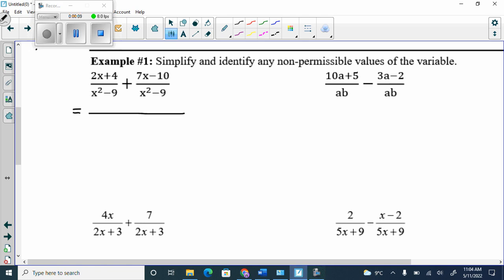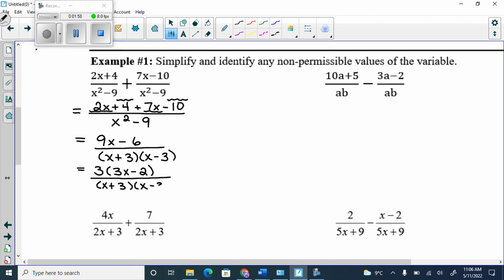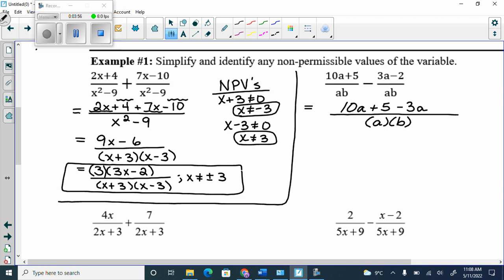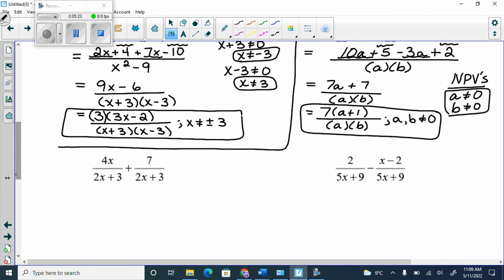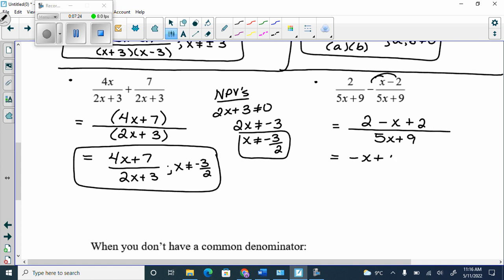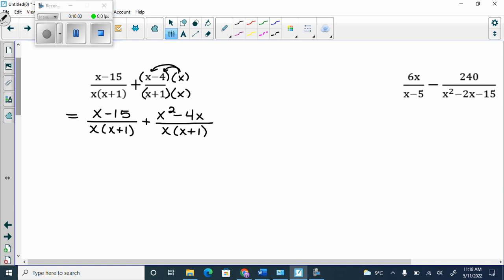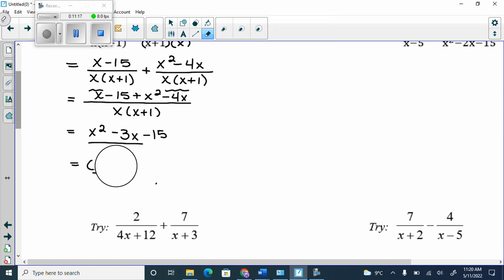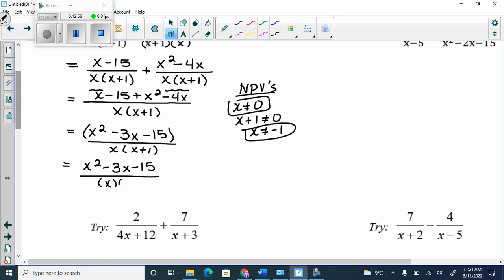May11 Adding and subtracting rationals part 1